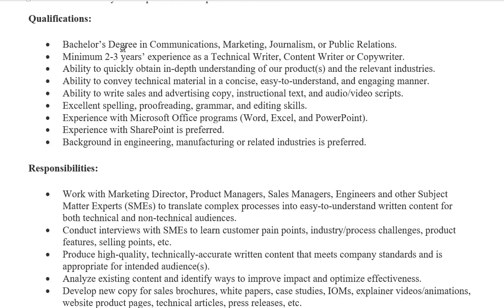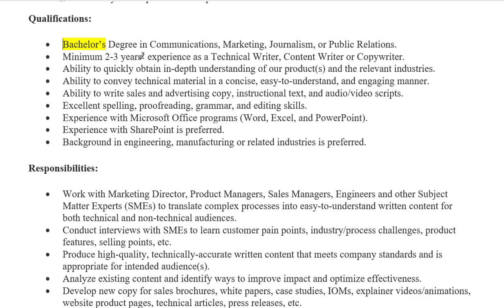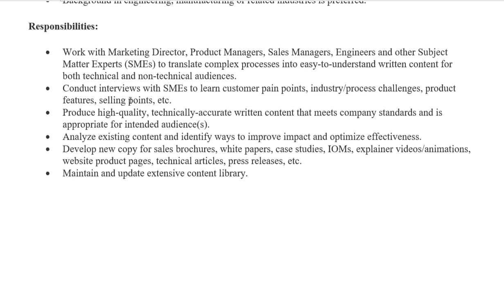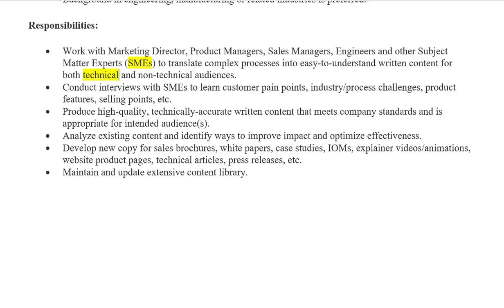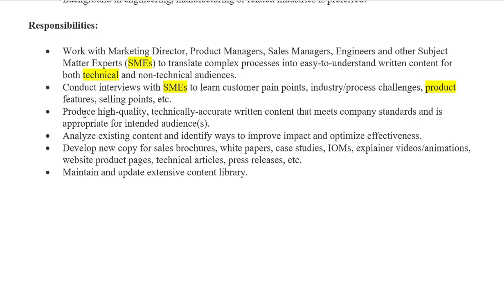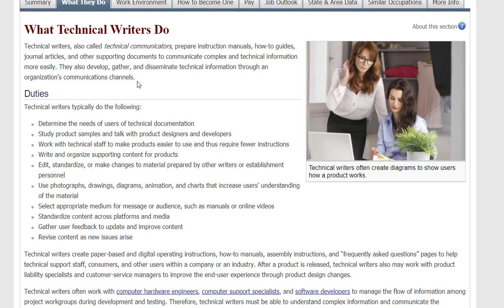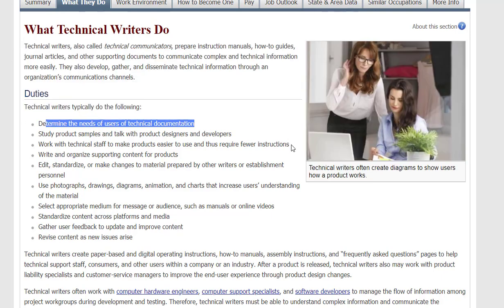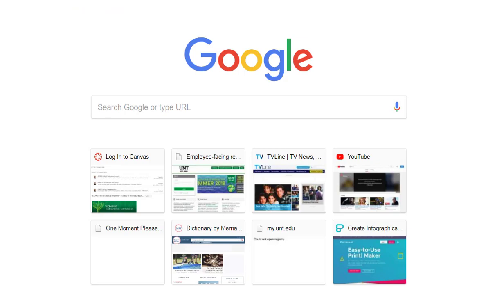Analyzing a job posting (part 2)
In part 2 of this video, Dr. Boettger demonstrates how to analyze a job posting. The video is designed to help you conduct your primary research for the employment outlook report.